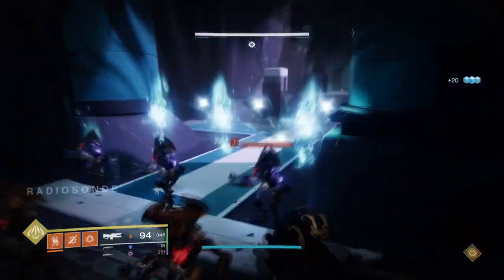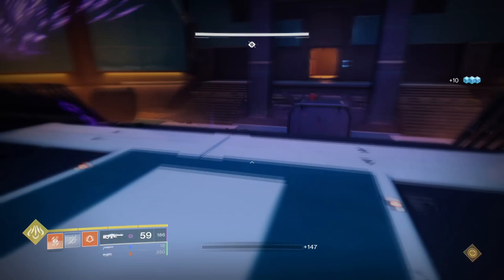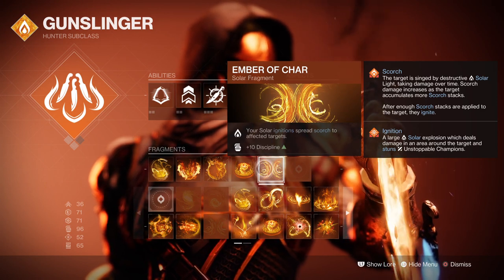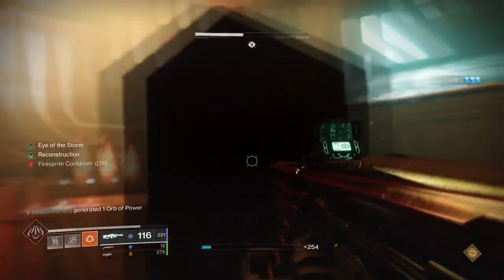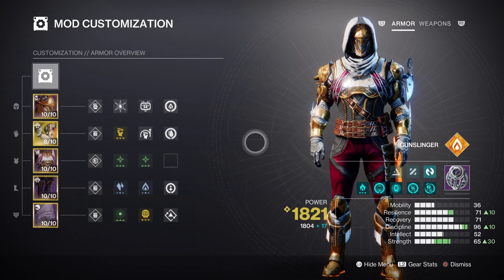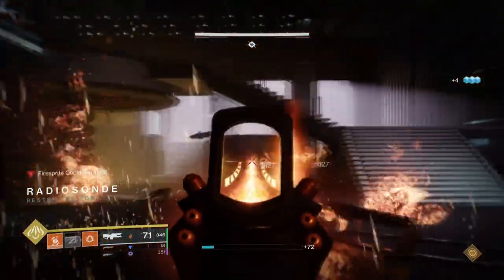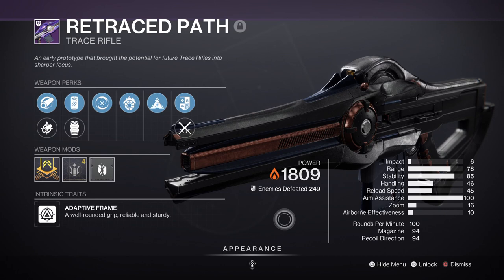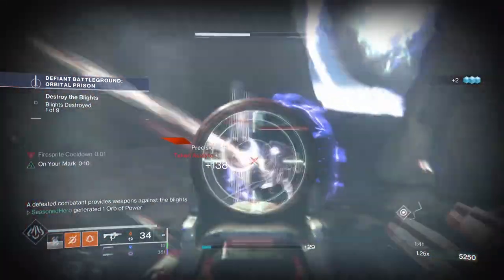Caliban's Hand Is Even More EPIC to Use Now! (CONDITIONAL FINALITY) Hunter PvE Build - Destiny 2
In today's video we will be covering the Caliban's hand and conditional finality solar ignition combo that is insane to use in Destiny 2! With non-stop ignitions and scorch effects, you can nuke areas clean with a simple one two setup. Great for Endgame and off meta activates to use daily!

00:00 Intro
00:46 Subclass, Fragments & Mods Breakdown
03:00 Stats & Mods
05:20 Weapons and Perks
06:32 Pros, Cons & End of Build

Enjoy :D